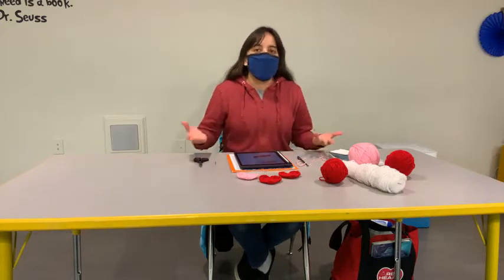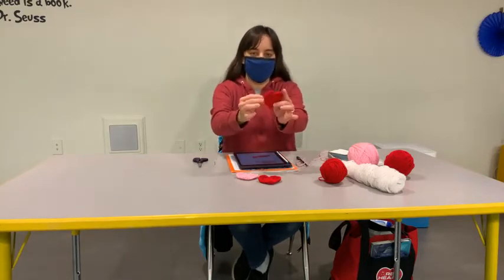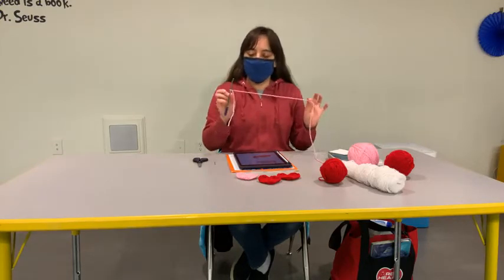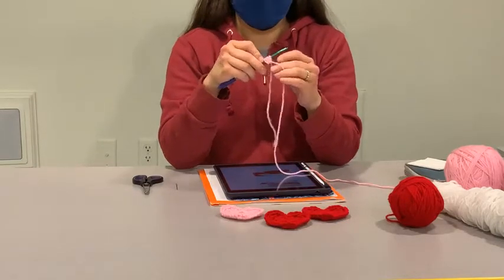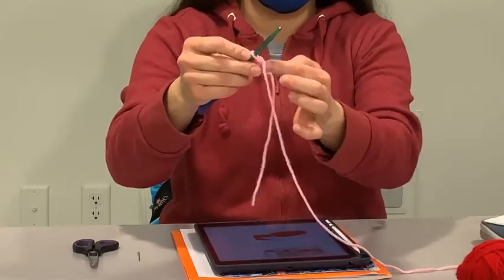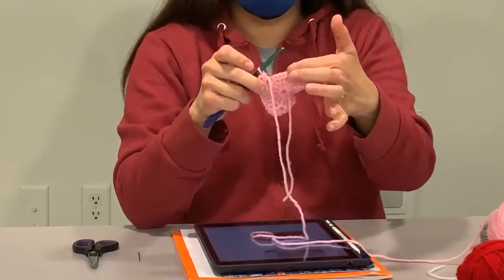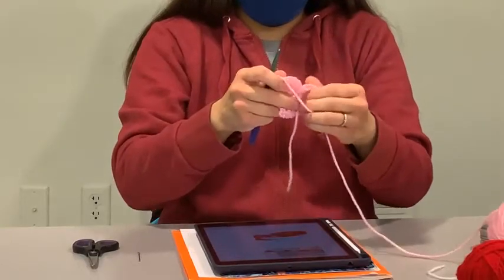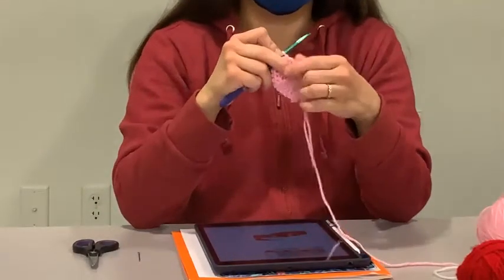Crochet Circle February Craft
Join Laurel Hammond for this instructive class on how to crochet a heart garland.